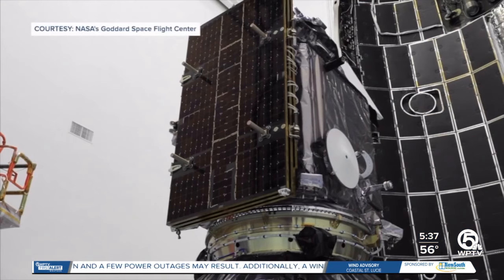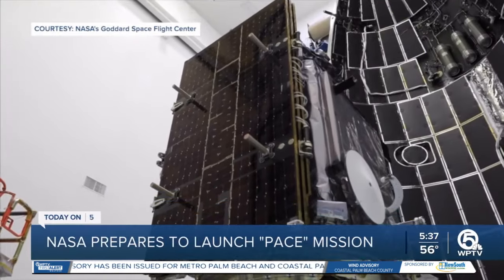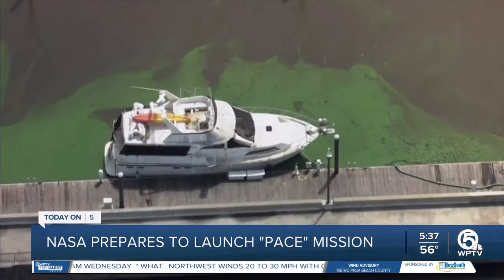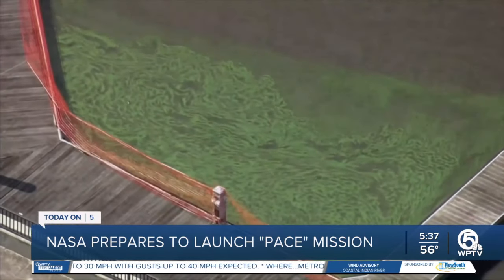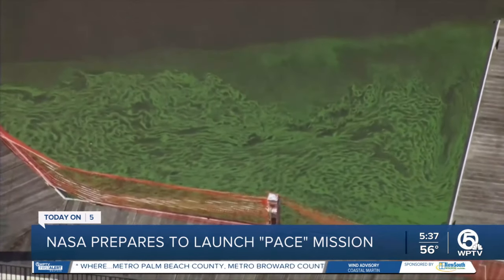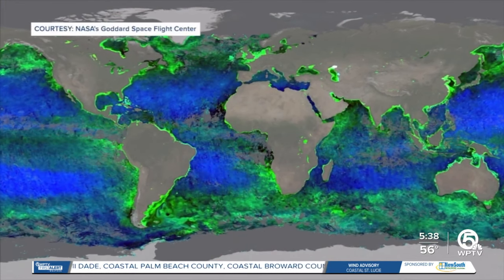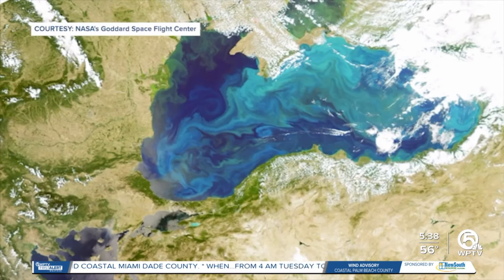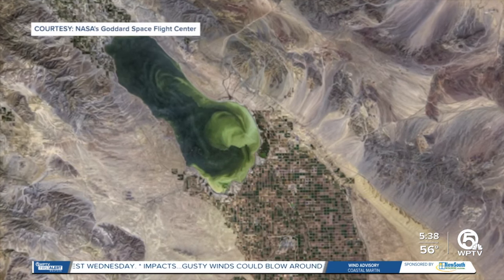New NASA mission could help Lake Okeechobee, red tide in Florida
NASA will be taking images of bodies of water on Earth and using that information and data to predict how healthy, or unhealthy, water surfaces are.